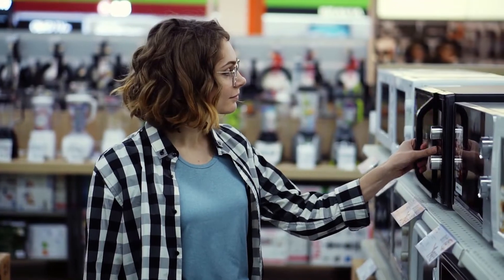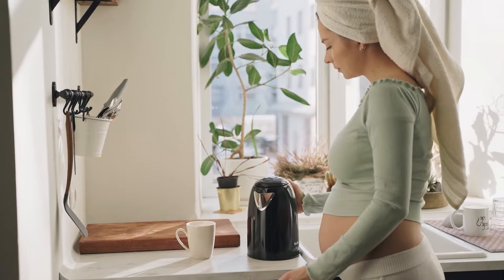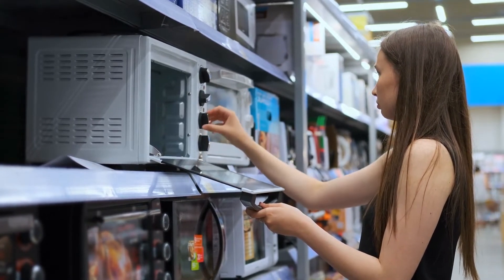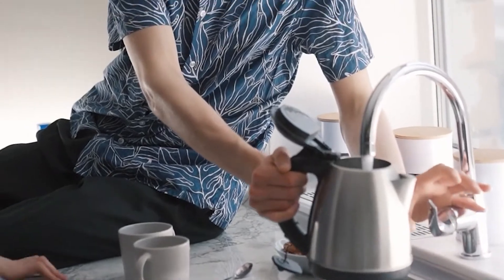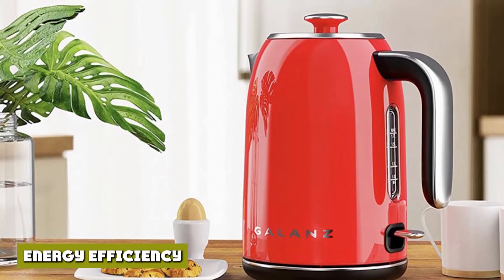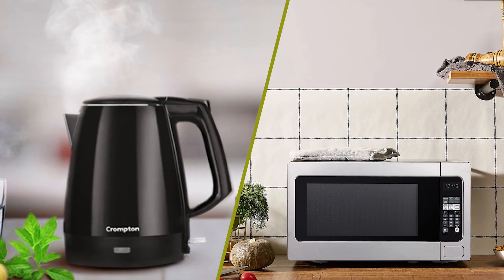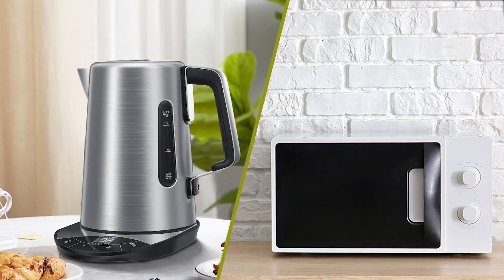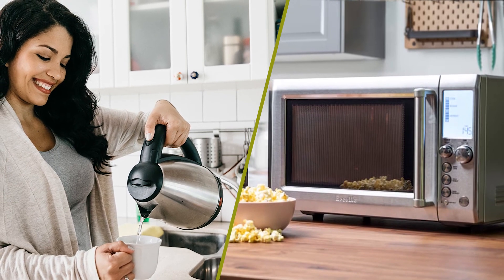Kettle vs Microwave for Boiling Water - Which Boils Better?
Owning the best microwave isn’t only about warming food, but heating water and other liquids as well. For example, suppose you enjoy having a few cups of tea throughout the day. In that case, you may consider whether an electric tea kettle might deliver a better drink. Unfortunately, which works better between a kettle vs. a microwave for boiling water isn’t necessarily that simple.